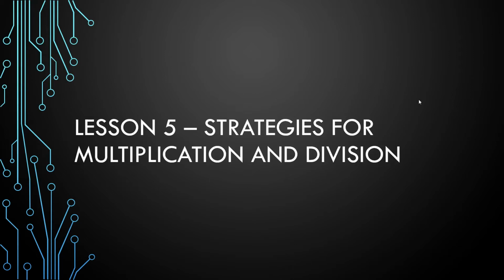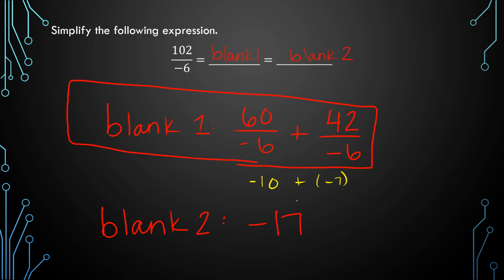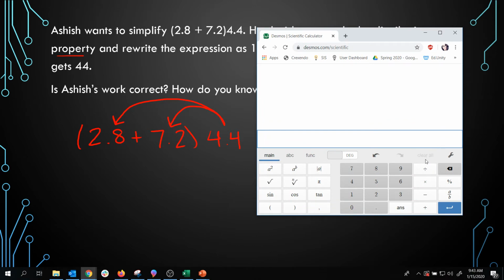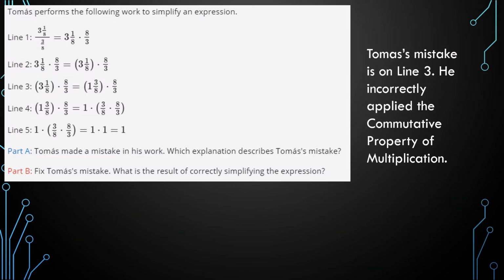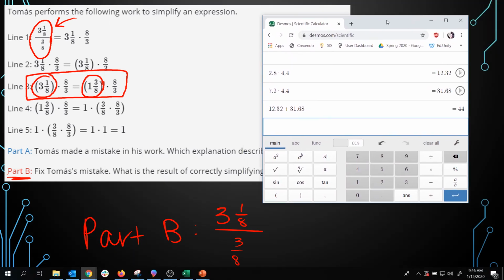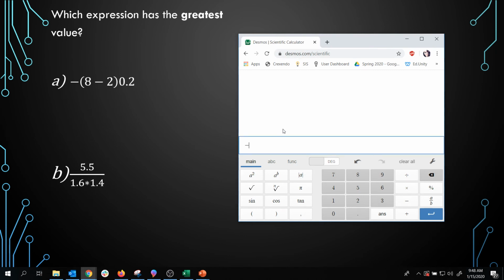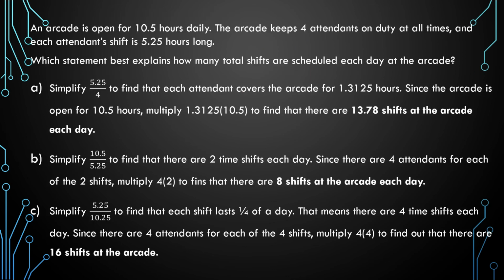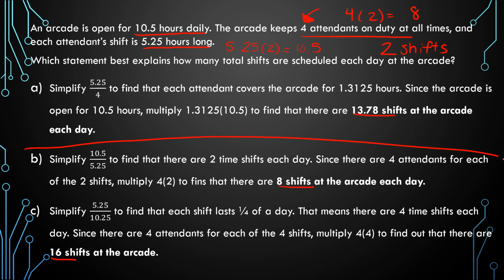Lesson 5 - Using Multiple Operations